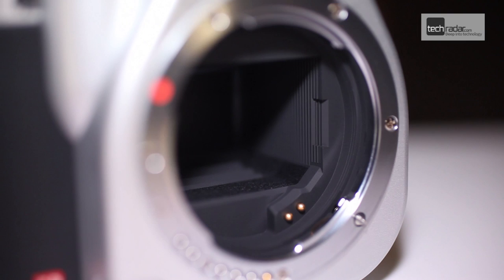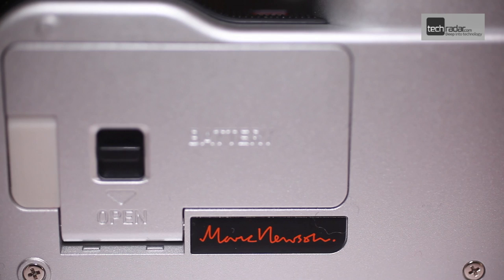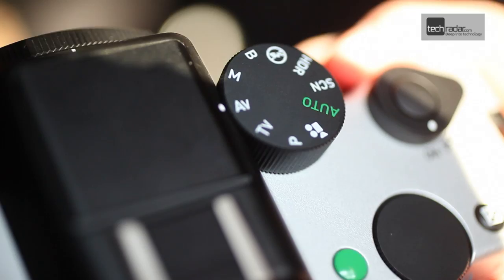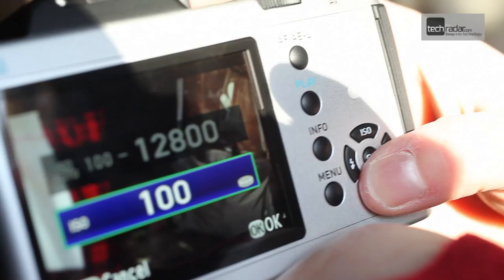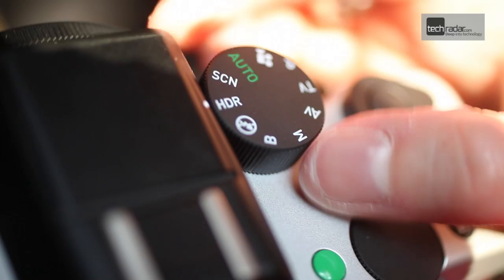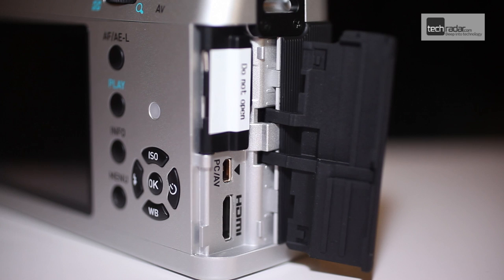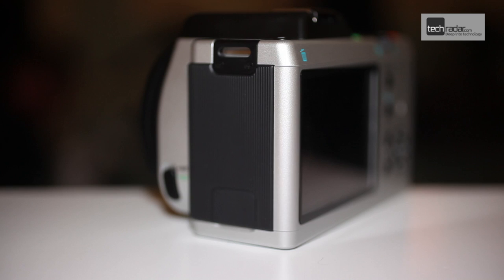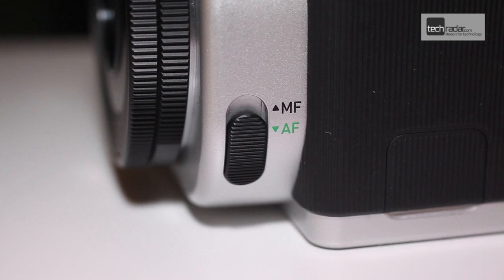Pentax K-01 review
First look at the Pentax K-01 their latest mirrorless camera designed by Marc Newson